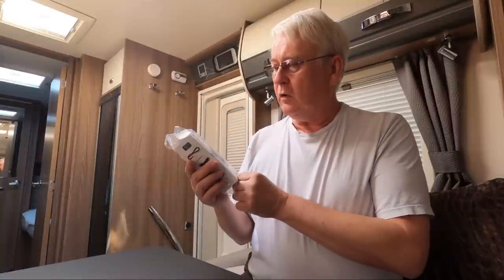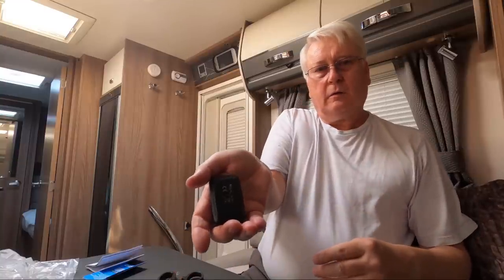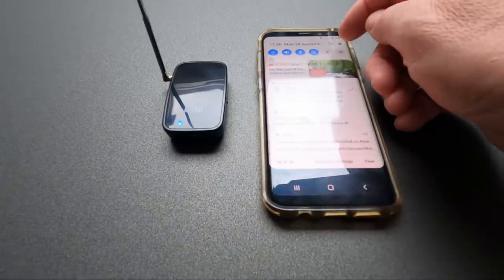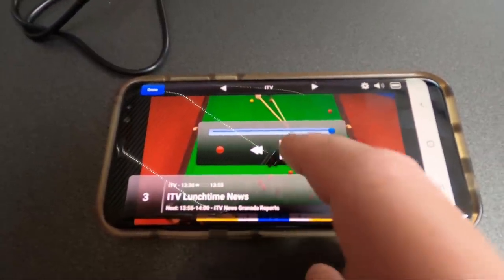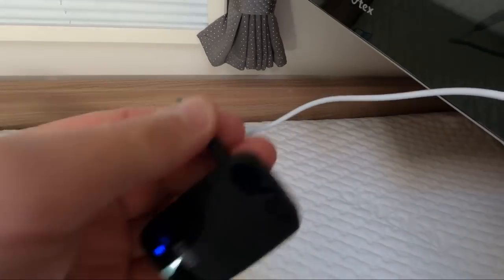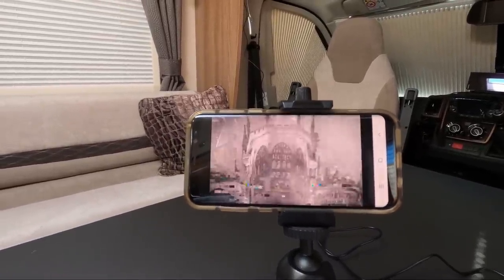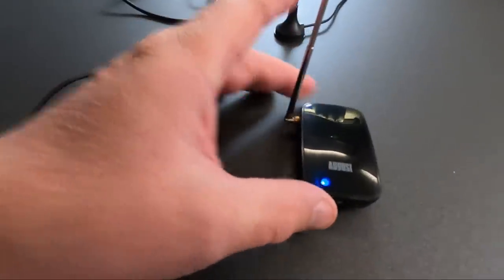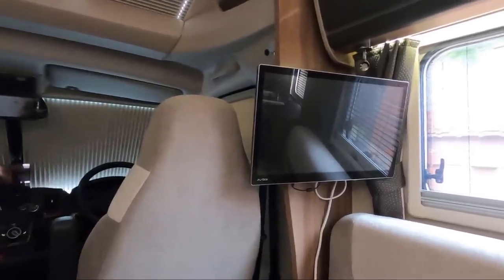Portable TV For Camping | August Wireless Freeview TV Transmitter DVB-T405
I review the August Wireless Portable Freeview TV Transmitter DVB-T405. Perfect for TV when camping?

Freeview TV Wireless Receiver turns your Smartphone, iPad or Tablet into a TV using the DVB-T405, no data required.

August Portable Freeview TV for iOS and Android DVB-T405 - Watch and Record Live Freeview on Phones and Tablets/No Mobile Data or WiFi Required - Rechargeable Battery

Start (0:00)
In the box (0:05)
Download the app (1:56)
Connect the WiFi (2:10)
Tuning (3:25)
Pause live TV (4:16)
Telescopic aerial (4:55)
Connect to external aerial (5:44)
Record TV (7:35)
Review (8:12)